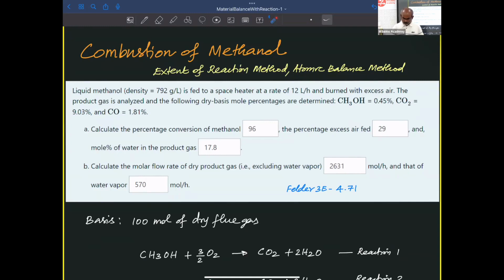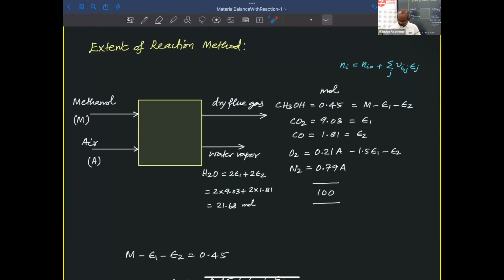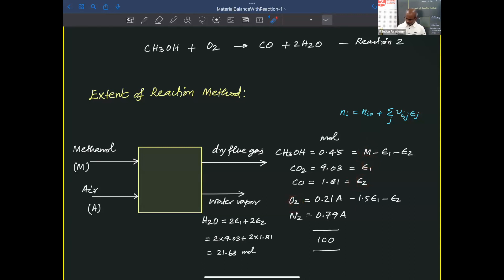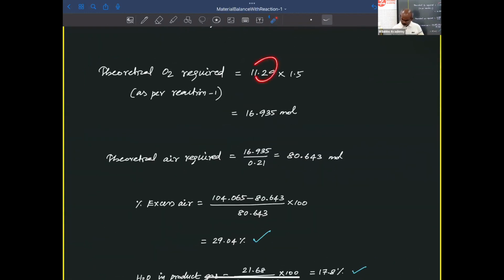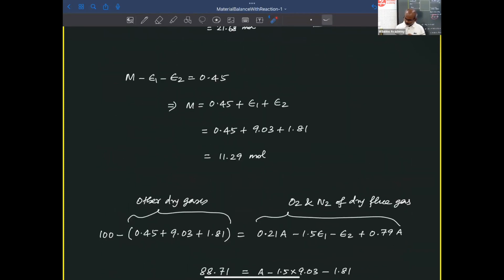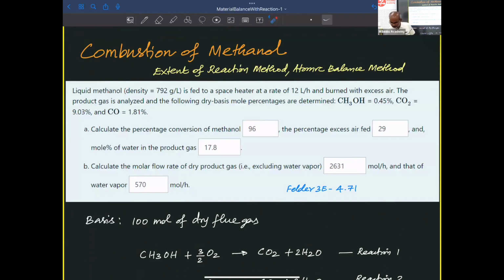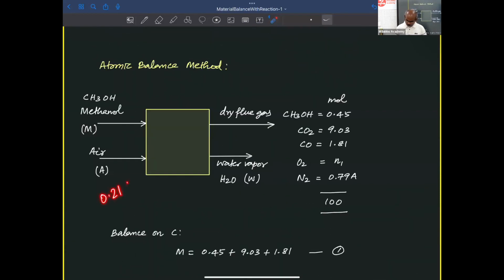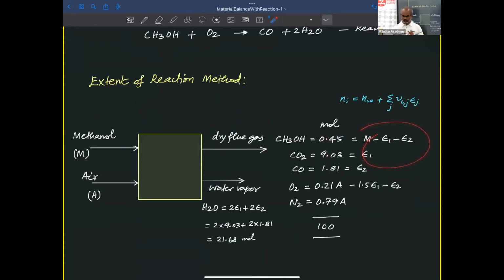Combustion of Methanol | Material Balance with Chemical Reaction | MSubbu Academy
Solving Material Balance problem by Extent of Reaction and Atomic Balance methods.

This problem is about methanol undergoing combustion producing carbon dioxide and carbon monoxide. We need to find the amount of excess air, percent conversion of methanol, amount of water vapor for the given feed flow rate, and product gas composition on dry basis.

These multi reaction problems can be solved easily, by using extent of reaction and atomic balance methods. Understanding of these two methods will help a lot in solving any kind of chemical process material balance problems.